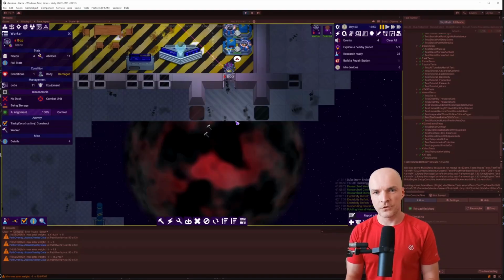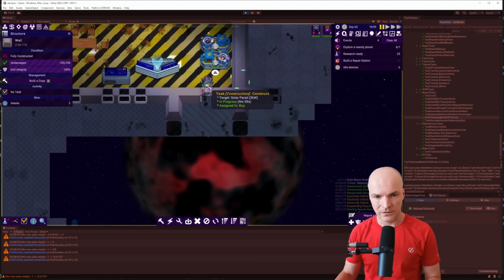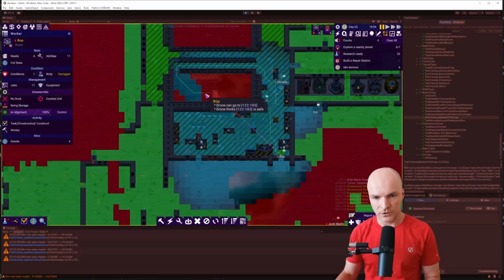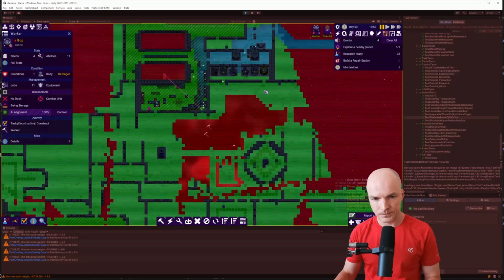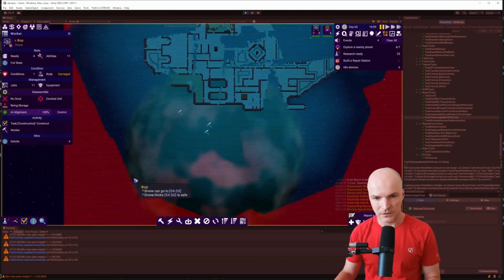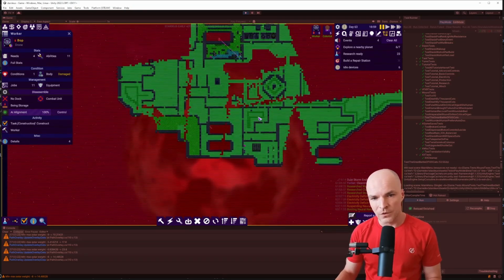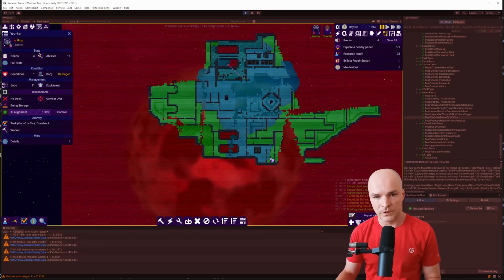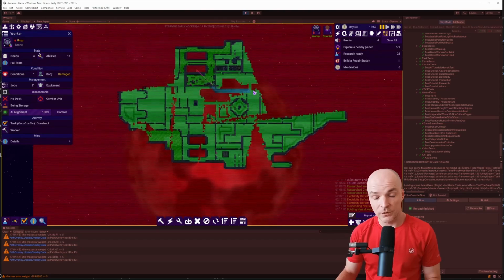Stardeus Pathfinding Algorithm and Teleporters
The changes mentioned in this video were added to Stardeus v0.11.19.